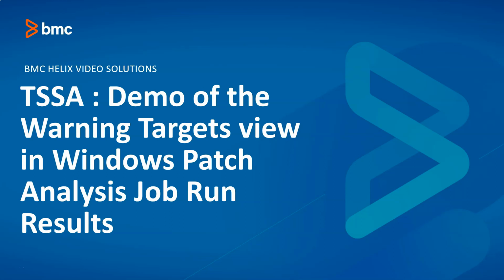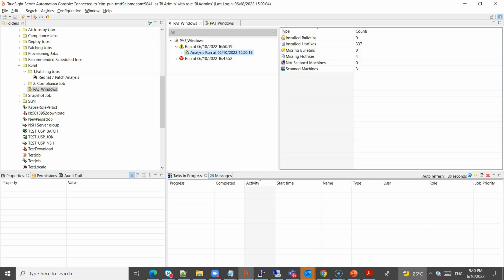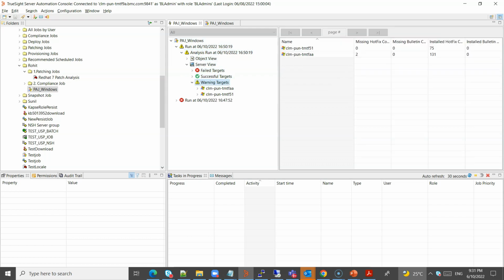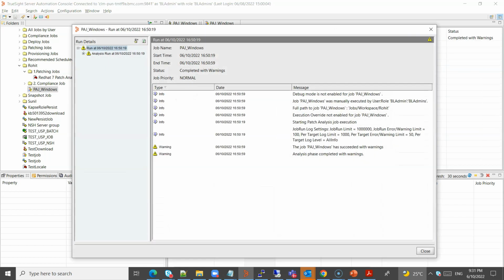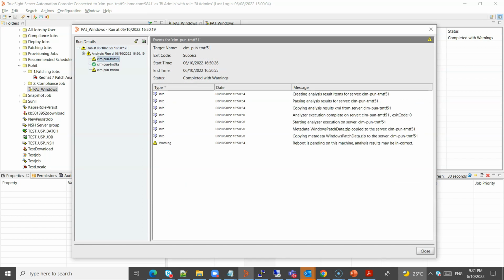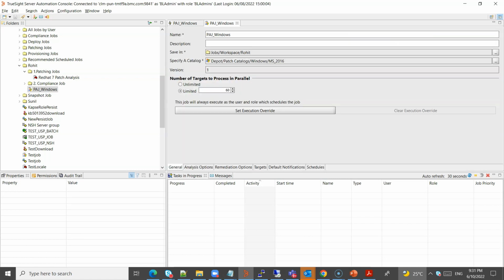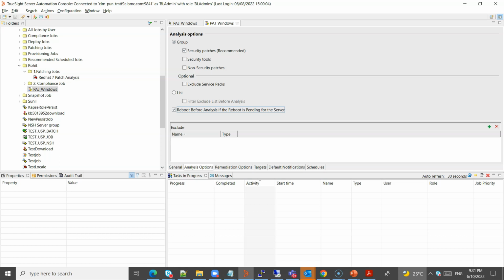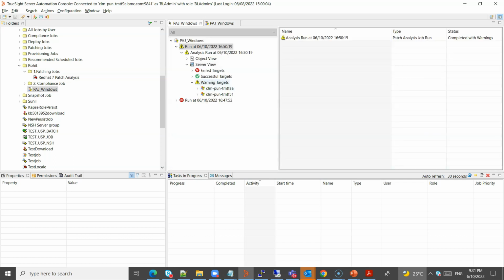BMC Truesight Server Automation (TSSA): How to use Warning Targets view in Windows Patch Analysis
This video will demo the new feature for pending reboot added in TSSA 21.02